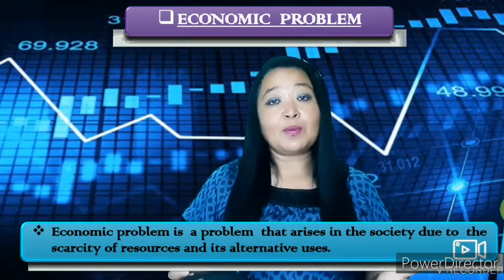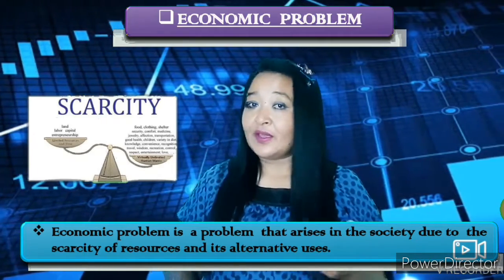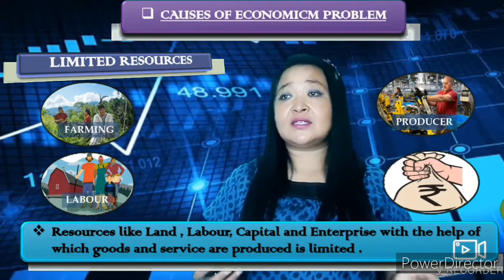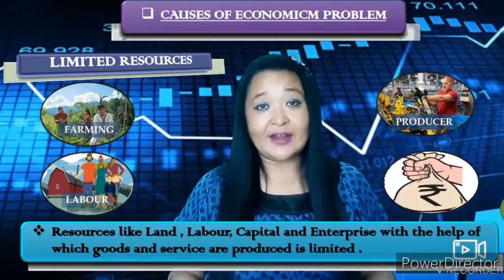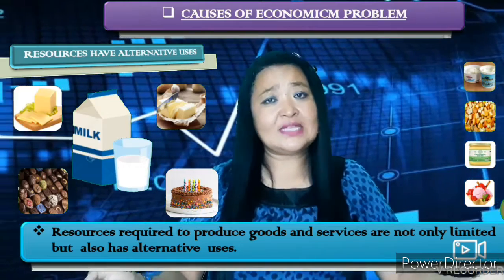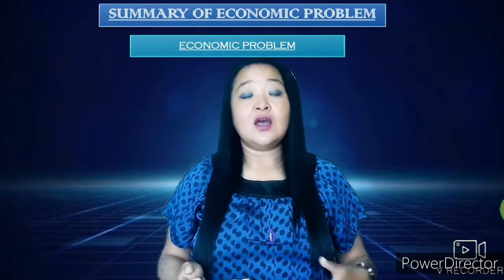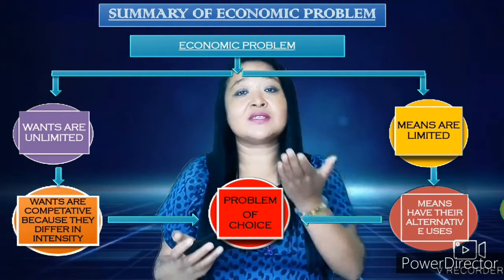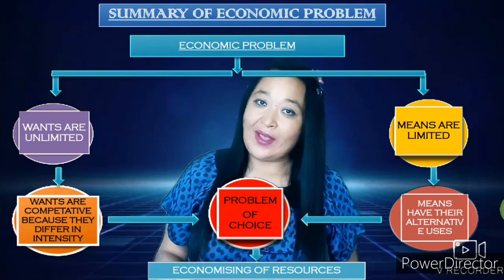Class 8 & 9 Economic Applications:: Causes of Economic Problems